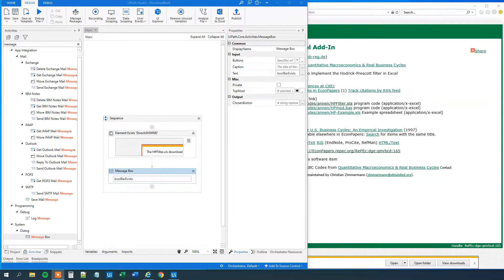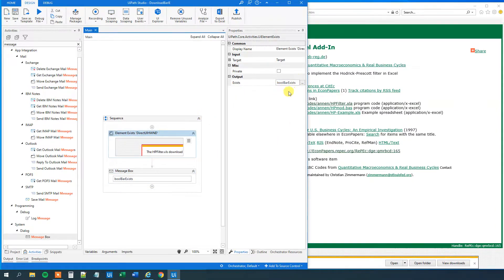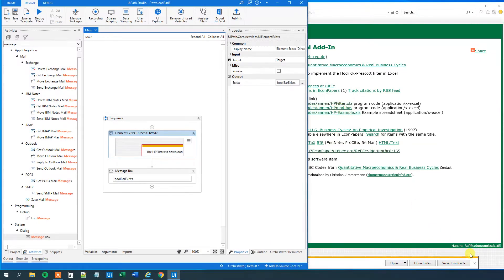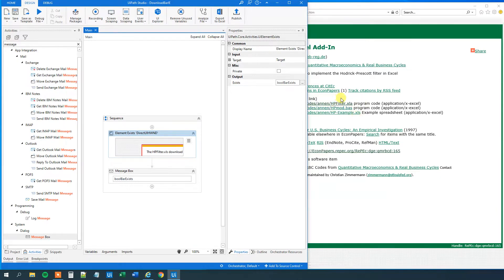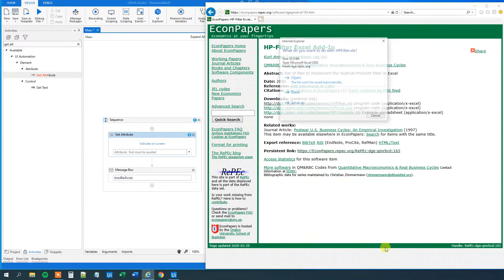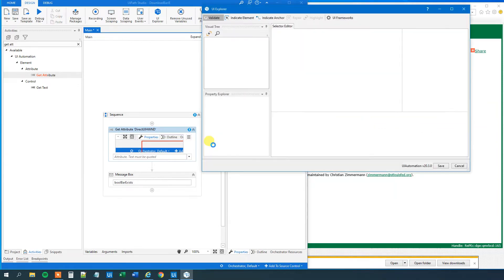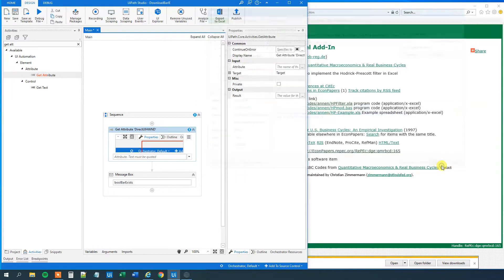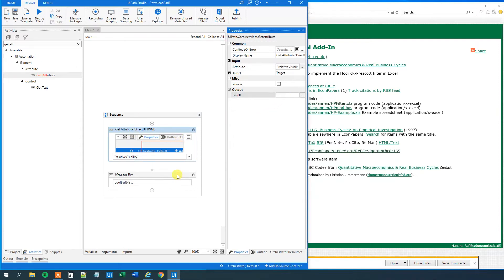UiPath - How to fix 'Element Exists' selector on the download bar in Internet Explorer - Tutorial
This video tutorial shows, how to fix the problem with finding a reliable selector for the download bar in Internet Explorer.